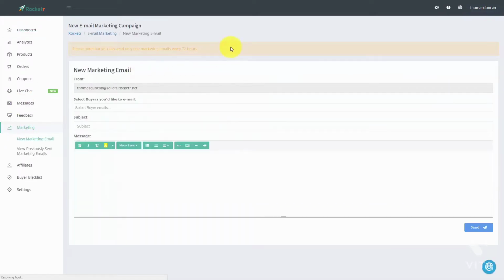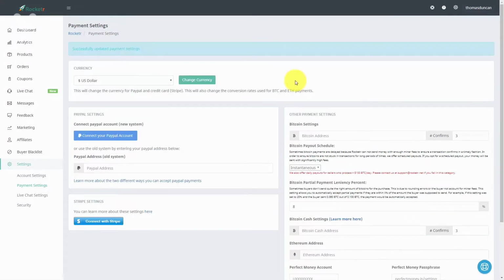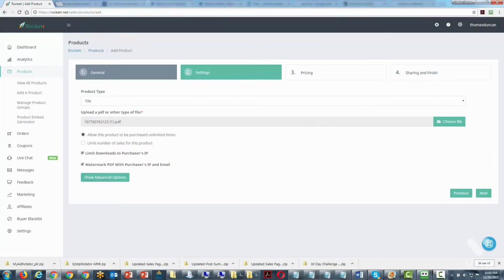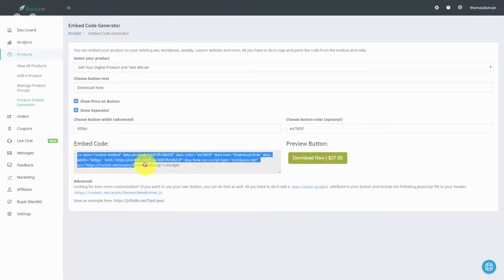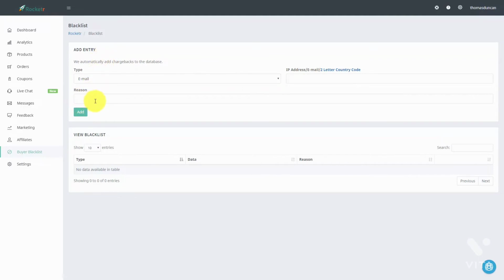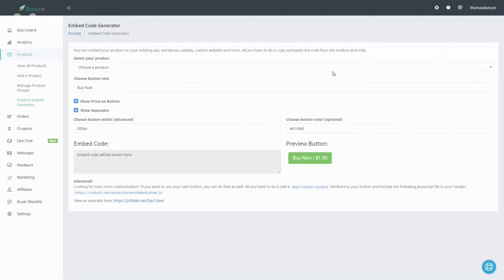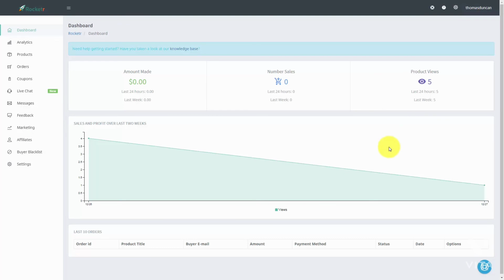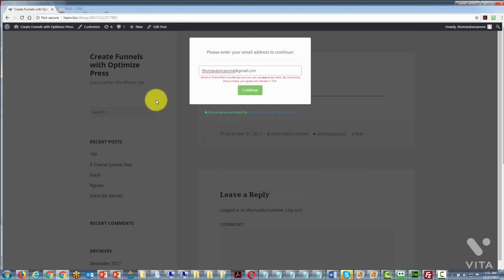How to Viral video Earn 1000USD in a month from Buy and Sell method using Bitcoin#bitcoin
I wish you like it.

I hope you will enjoyed this video, If you like please share & comment.

100%Free Video Course

100%Free Video Course on YouTube

100%Free video to Download

Buy and Sell method using Bitcoin, for the first time. 100% FREE course, worth millions.